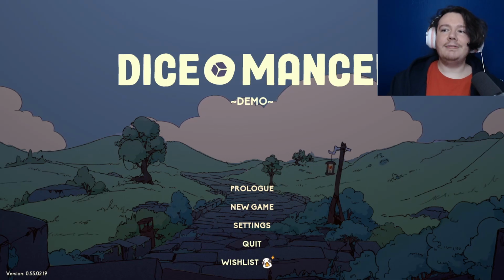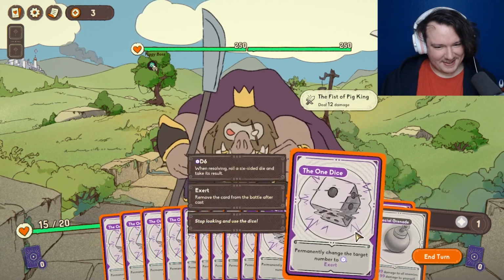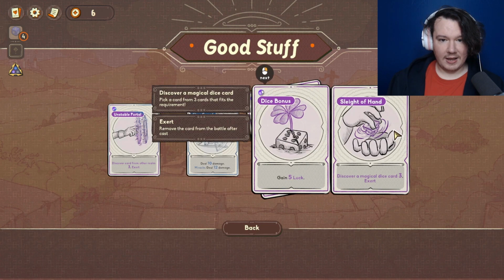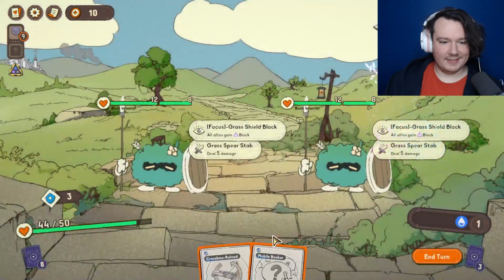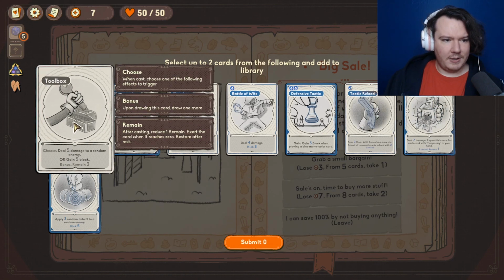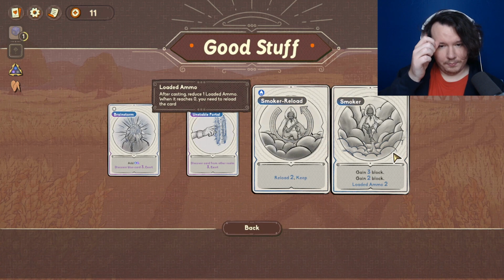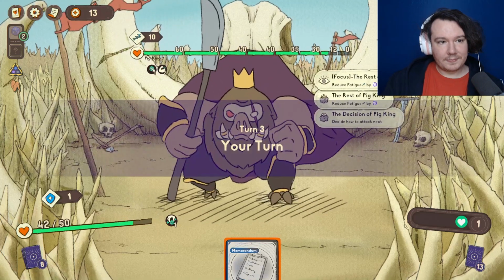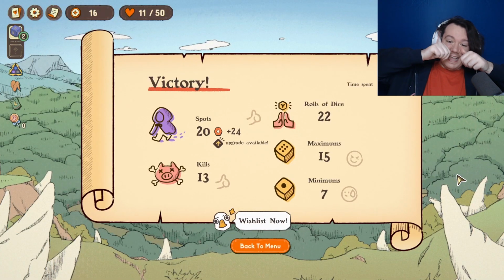Combining D20's with Card for UTTER CHAOS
Making a deck building game is already tough enough I would imagine, but this little gem then combines the chaos of dice rolls of your standard d20 d12 d8 d6 d4 & any of the other ones that looney cook up next to make the runs you do completely nuts & chaotic. I am so looking forward to all the different builds, classes, abilities & cards that this dev team make for the full game

If you wanna play the game then on ya go = Diceomancer

Anyway Nuggets, hope you enjoy the video. AND SHARE TOO!!!

Just want Youtuber Fanimations? Take your pick.

Or help support me I guess?